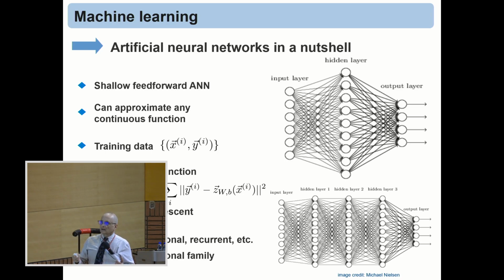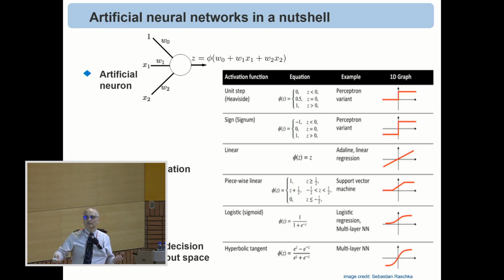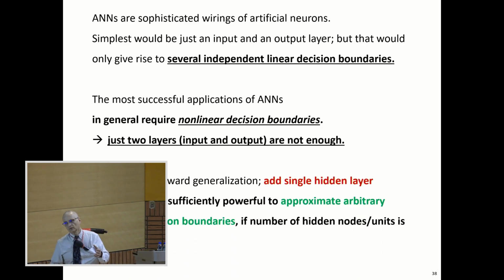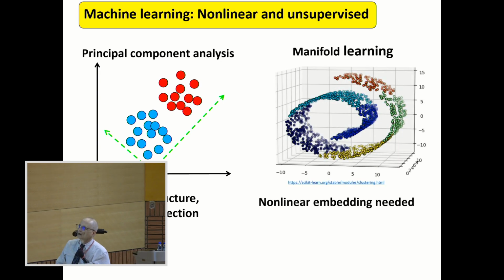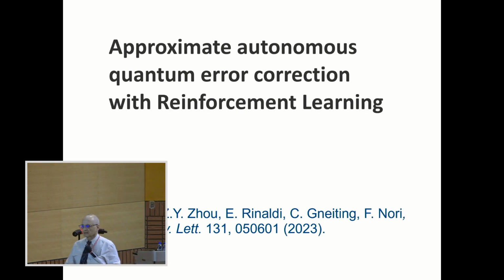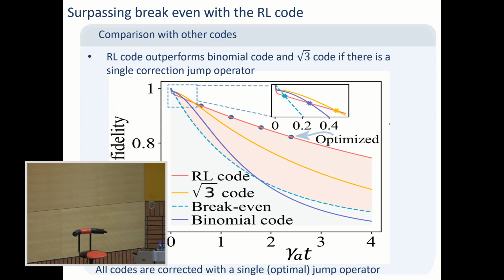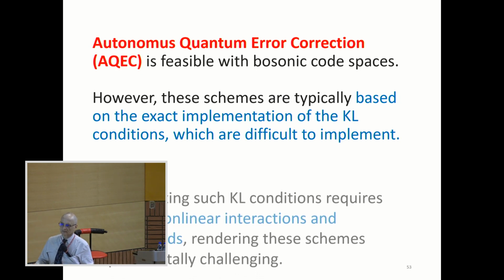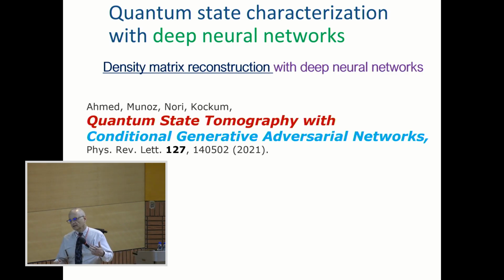24/04/16 Prof. Franco Nori - Machine Learning Techniques Applied to Quantum Physics - Part 2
Title: Machine Learning Techniques Applied to Quantum Physics

Speaker: Prof. Franco Nori (RIKEN, Saitama, Japan; and the University of Michigan, Ann Arbor, USA)

Abstract:
This talk will provide an overview of some of our work on Machine Learning (ML) techniques applied to quantum Physics problems [1-10]. Special emphasis will be on [3,6,7,10]. Regarding [10]: Autonomous quantum error correction (AQEC) protects logical qubits by engineered dissipation and thus circumvents the necessity of frequent, error-prone measurement-feedback loops. Bosonic code spaces, where single-photon loss represents the dominant source of error, are promising candidates for AQEC due to their flexibility and controllability. While existing proposals have demonstrated the in-principle feasibility of AQEC with bosonic code spaces, these schemes are typically based on the exact implementation of the Knill-Laflamme conditions and thus require the realization of Hamiltonian distances d≥2. Implementing such Hamiltonian distances requires multiple nonlinear interactions and control fields, rendering these schemes experimentally challenging. Here, we propose a bosonic code for approximate AQEC by relaxing the Knill-Laflamme conditions. Using reinforcement learning (RL), we identify the optimal bosonic set of code words (denoted here by RL code), which, surprisingly, is composed of the Fock states |2⟩ and |4⟩. As we show, the RL code, despite its approximate nature, successfully suppresses single-photon loss, reducing it to an effective dephasing process that well surpasses the break-even threshold. It may thus provide a valuable building block toward full error protection. 1. K. Bartkiewicz, C. Gneiting, A. Cernoch, K. Jirakova, K. Lemr, F. Nori, Experimental kernel-based quantum machine learning in finite feature space, Scientific Reports 10, 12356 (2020). [PDF] 2. A. Melkani, C. Gneiting, F. Nori, Eigenstate extraction with neural-network tomography Phys. Rev. A 102, 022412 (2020). [PDF][Link][arXiv]. Editors' Suggestion 3. Y. Che, C. Gneiting, T. Liu, F. Nori, Topological quantum phase transitions retrieved through unsupervised machine learning, Phys. Rev. B 102, 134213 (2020). [PDF][Link][arXiv] 4. N. Yoshioka, W. Mizukami, F. Nori, Solving quasiparticle band spectra of real solids using neural-network quantum states, Communications Physics 4, 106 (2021). [PDF][Link_1][Link_2][arXiv] 5. Y. Nomura, N. Yoshioka, F. Nori, Purifying Deep Boltzmann Machines for Thermal Quantum States Phys. Rev. Let. 127, 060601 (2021). [PDF][Link][arXiv][Suppl. Info.] 6. S. Ahmed, C.S. Munoz, F. Nori, A.F. Kockum, Quantum State Tomography with Conditional Generative Adversarial Networks, Phys. Rev. Let. 127, 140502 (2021). [PDF][Link][arXiv] 7. S. Ahmed, C.S. Munoz, F. Nori, A.F. Kockum, Classification and reconstruction of optical quantum states with deep neural networks, Phys. Rev. Research 3, 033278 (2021). [PDF][Link][arXiv] 8. E. Rinaldi, X. Han, M. Hassan, Y. Feng, F. Nori, M. McGuigan, M. Hanada, Matrix-Model Simulations Using Quantum Computing, Deep Learning, and Monte Carlo, PRX Quantum 3, 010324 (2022). [PDF] 9. Y. Che, C. Gneiting, F. Nori, Estimating the Euclidean quantum propagator with deep generative modeling of Feynman paths, Phys. Rev. B 105, 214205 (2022). [PDF][Link][arXiv] 10. Y. Zeng, Z.Y. Zhou, E. Rinaldi, C. Gneiting, F. Nori, Approximate Autonomous Quantum Error Correction with Reinforcement Learning, Phys. Rev. Let. 131, 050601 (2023). [PDF][Link][arXiv]